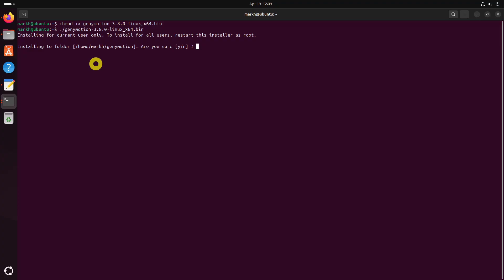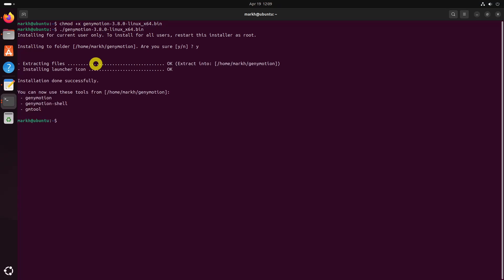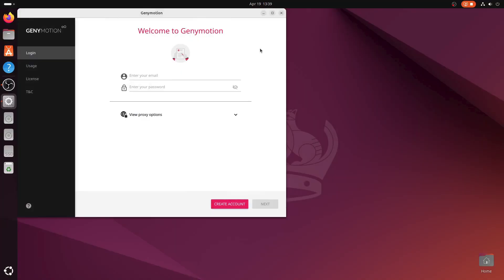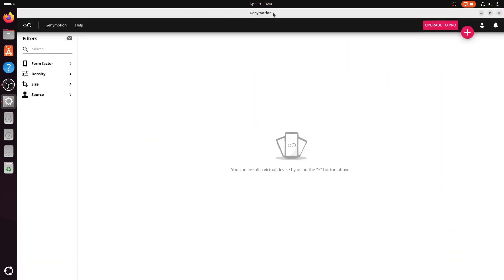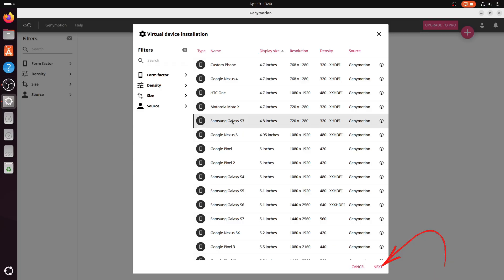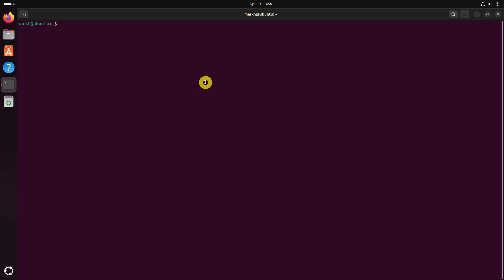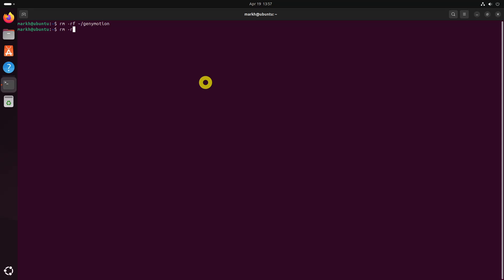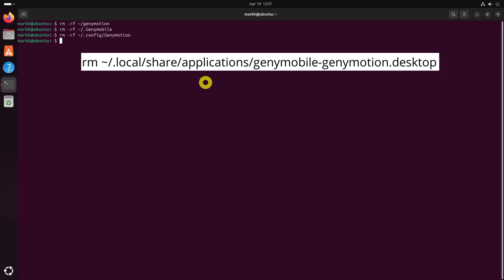How to Run Android Apps on Ubuntu with Genymotion Android Emulator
Genymotion is a powerful Android emulator used by developers and testers to simulate Android devices on their computers. It allows users to test apps, games, and other software in a virtual environment without needing physical devices.
In this video, I will guide you step-by-step on how to install Genymotion Desktop on Ubuntu 24.04.

Prerequisites:
Before starting the installation process, ensure that your system meets the following requirements.
1. Make sure your computer is running Ubuntu 24.04.
2. A stable internet connection is required to download the necessary files.
Ensure you have enough free space on your hard drive (at least 2 GB for Genymotion and additional space for virtual devices).
3. Your computer must support virtualization (Intel VT-x or AMD-V), you can enable this in your BIOS/UEFI settings if it’s not already enabled.
4. You need a Genymotion account to use the software, if you don’t have one, sign up for free at Genymotion’s

Commands:
chmod +x genymotion-3.8.0-linux_x64.bin
./genymotion-3.8.0-linux_x64.bin
cd genymotion/
./genymotion
rm -rf ~/genymotion
rm -rf ~/.Genymobile
rm -rf ~/.config/Genymotion
rm ~/.local/share/applications/genymobile-genymotion.desktop

Chapters:
0:00 Intro
0:19 Install Genymotion on Ubuntu
2:06 Getting Started with Genymotion on Ubuntu
4:39 Remove Genymotion from Ubuntu
5:24 End screen

What you'll learn:
1. Install Genymotion on Ubuntu
     a. How to update your system to ensure all packages are up-to-date
     b. How to visit the official Genymotion download page and choose the version of Genymotion Desktop compatible with Linux
     c. How to download the .bin file
     d. How to make the bin file executable and run it's installer
     e. How to complete the installation process
2. Getting Started with Genymotion on Ubuntu
     a. How to launch Genymotion
     b. How to create and log in with your Genymotion account
     c. How you can start downloading virtual devices and testing your applications
     d. How to create a new device
      e. How to Select the Android version and device model you want to emulate
      f. How to complete the setup
      g. How to create virtual device
      h. How to start your virtual device
3. Remove Genymotion from Ubuntu
     a. How you can easily remove Genymotion on your Ubuntu 24.04 system
     b. How to delete the installation directory
     c. How to remove configuration files and virtual device data
     d. How to remove Genymotion desktop entry